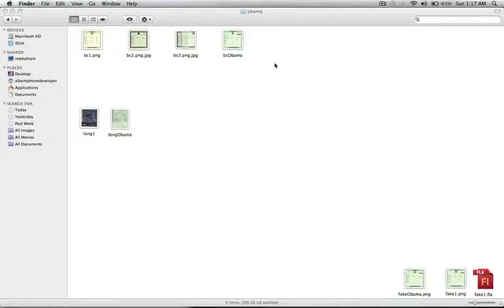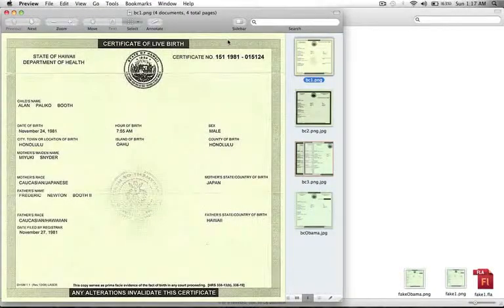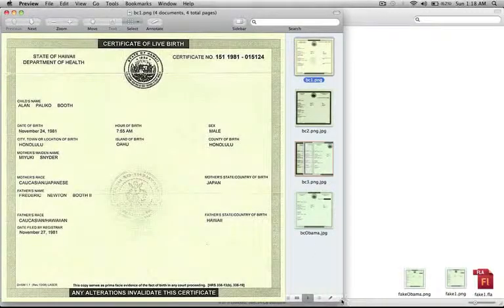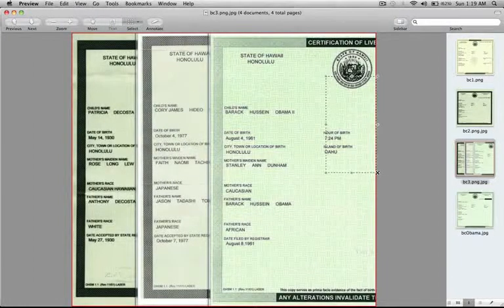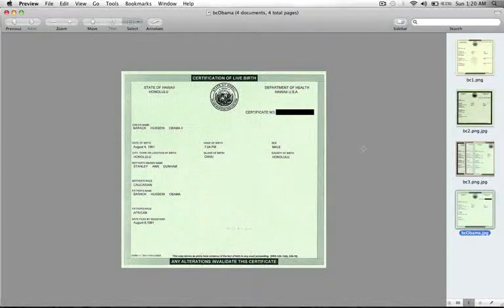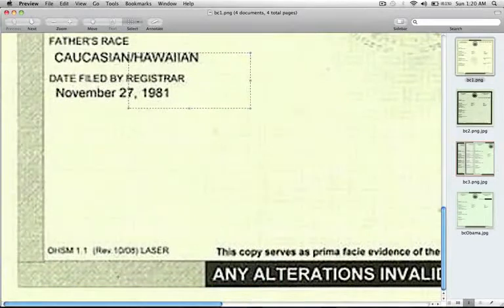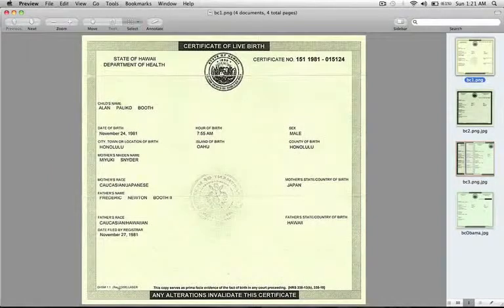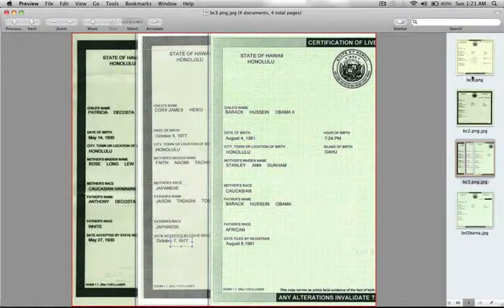Obama Birth Certificate Faked In Adobe Illustrator Official Proof 3 Short Form